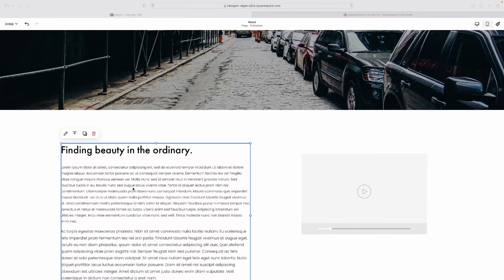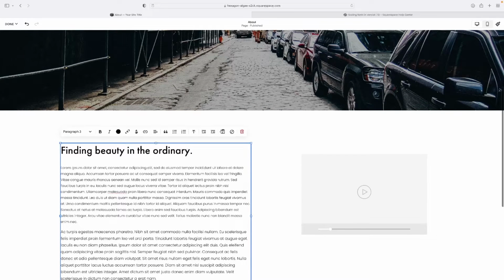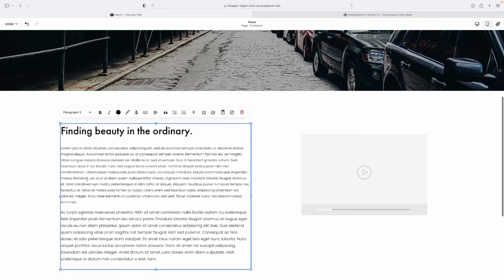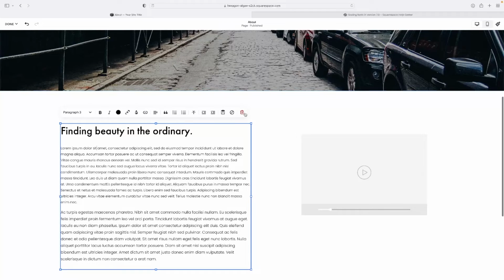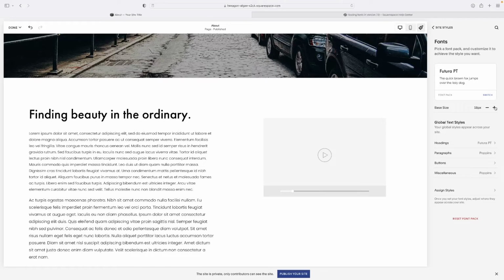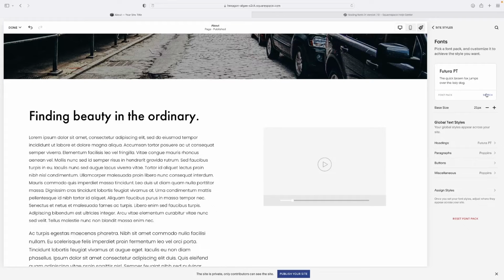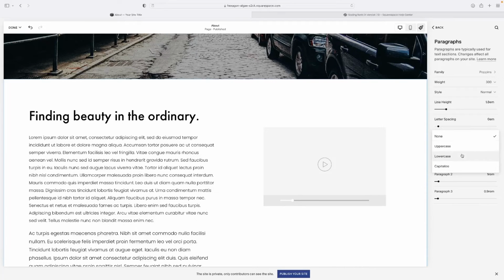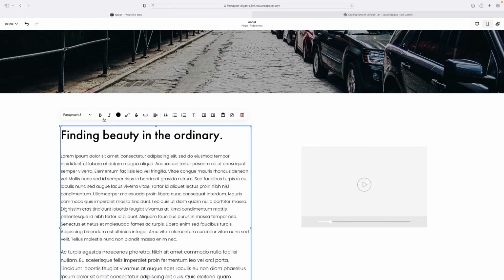How To Make Text Bigger On Squarespace (Tutorial)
How To Make Text Bigger On Squarespace

In this tutorial, we're going to show you how to make text bigger on Squarespace. This is a great trick if you want to make your text more legible or if you want to make your text fit more on a given square space.

If you're looking to make your text more readable on Squarespace, then this tutorial is for you! We'll show you how to make text bigger on Squarespace without any extra tools or programs, and without losing any of the formatting or layout of your text. Simply follow along and you'll be able to make your text bigger on Squarespace in no time!